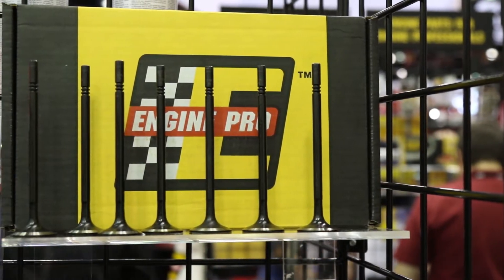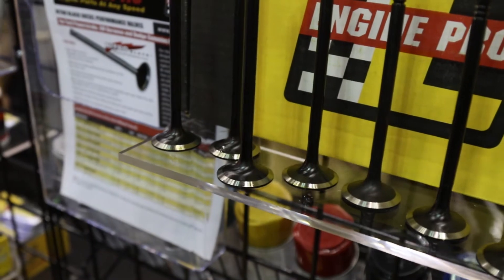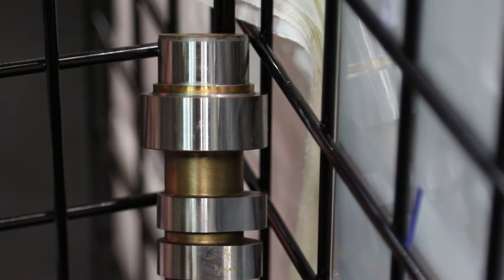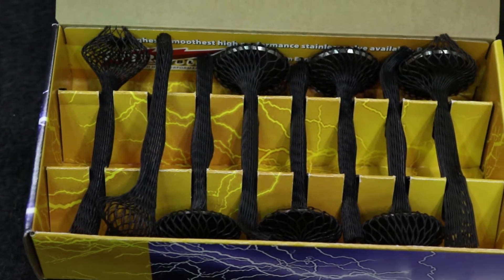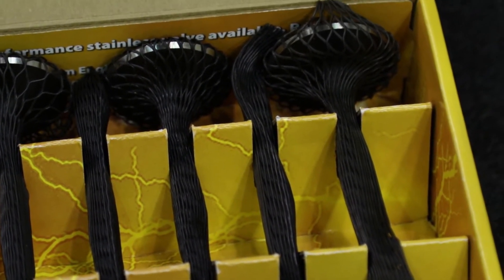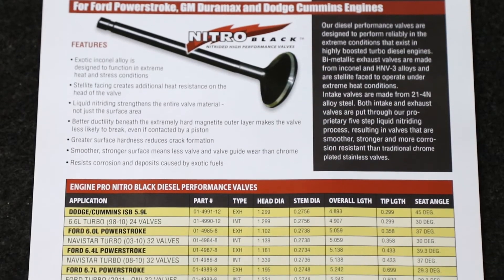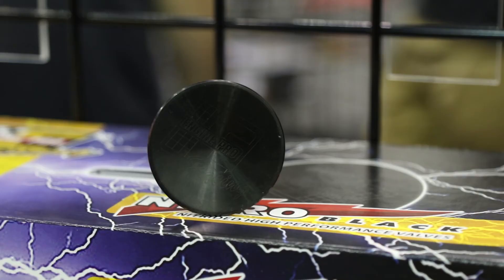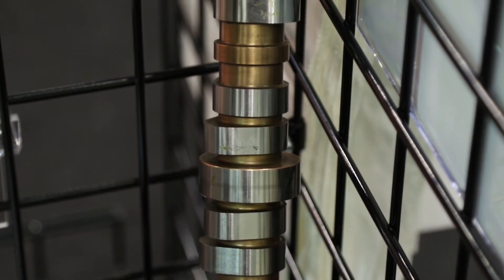ENGINE PRO'S Diesel Performance Valves & Camshafts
Engine Pro shows off its latest diesel performance valves and camshafts at the 2017 PRI Show.